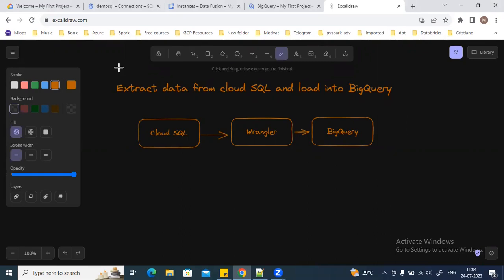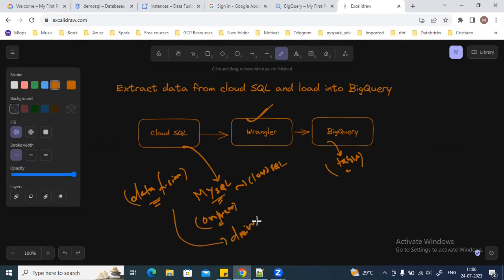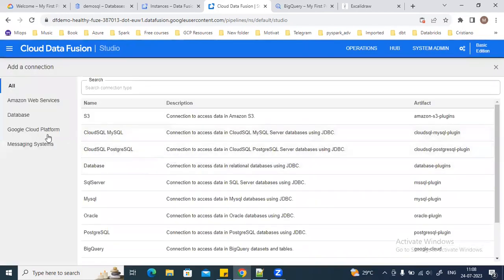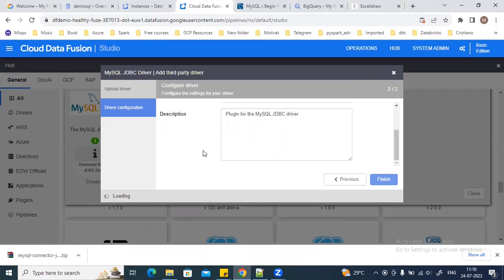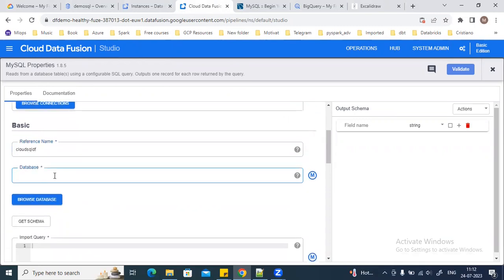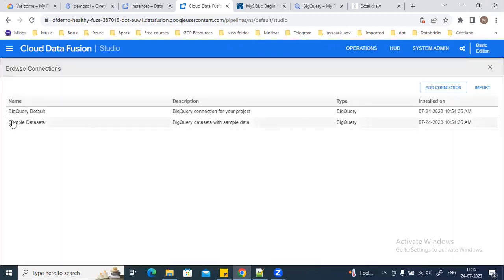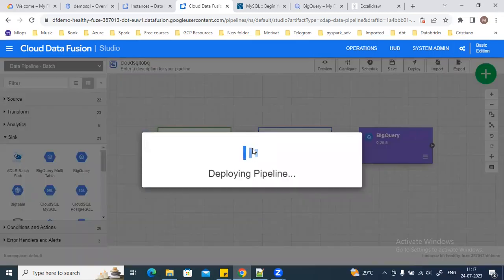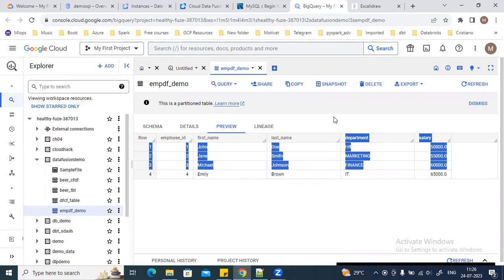Cloud Data Fusion | Extract data from Cloud SQL(MySQL) and load in Bigquery using cloud data fusion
In this video. we will see how to create connection with any databases and create a pipeline using cloud data fusion